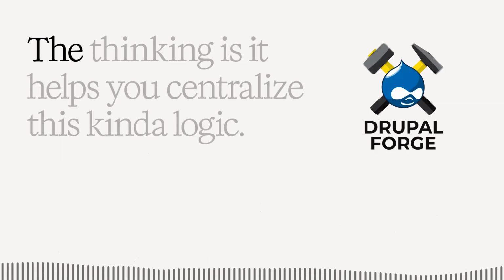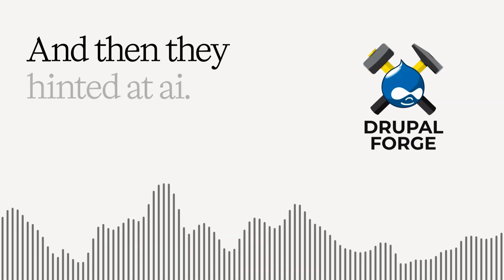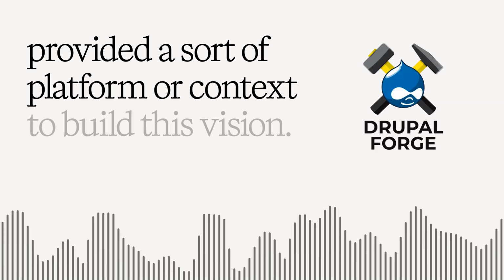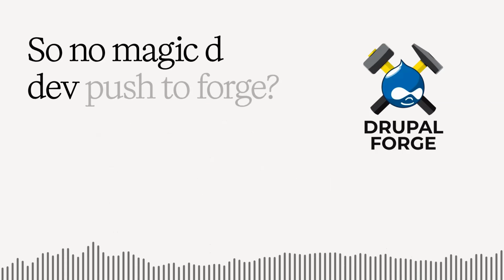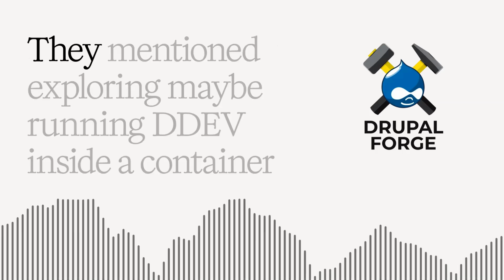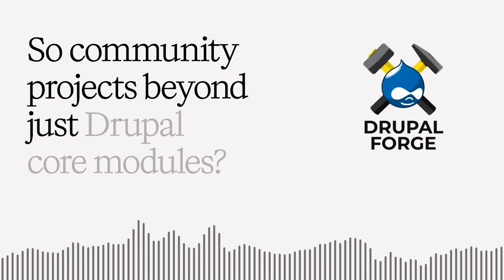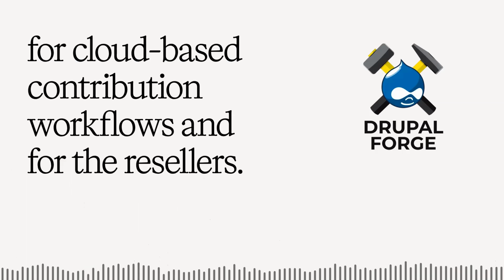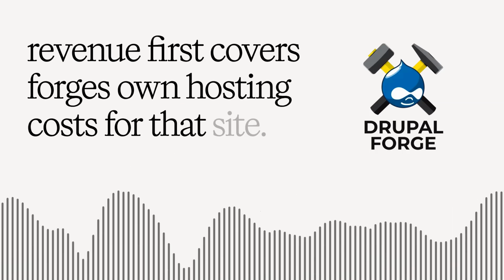DrupalBrief: Talking Drupal 497 - Exploring Drupal Forge and ECA VBO with Darren O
This podcast details Episode Talking Drupal (#497)  that explores Drupal Forge, a new community-driven marketplace for ready-made Drupal sites. Guest Darren O, the project lead, joins the hosts to unpack the vision behind Drupal Forge—how it empowers users to launch, demo, and collaborate on Drupal projects with ease. The conversation delves into the platform’s features like instant site previews and flexible hosting options, positioning it as a grassroots alternative for open-source site building. Plus, in the Module of the Week segment, the team spotlights ECA VBO, a powerful tool for configuring bulk operations in Drupal Views without heavy coding. If you’re curious about the future of community tooling in Drupal, this episode is a must-listen.